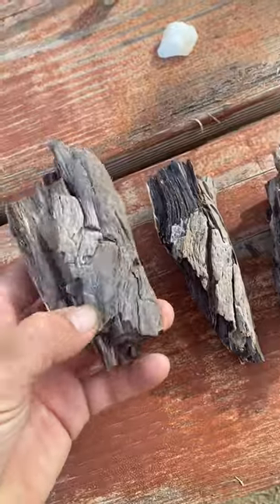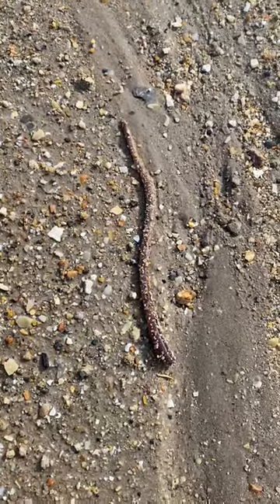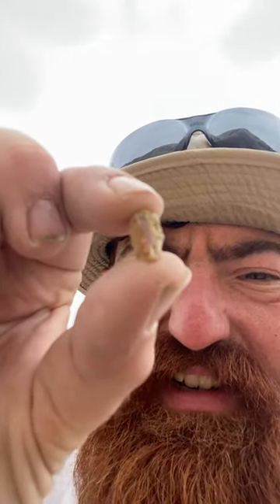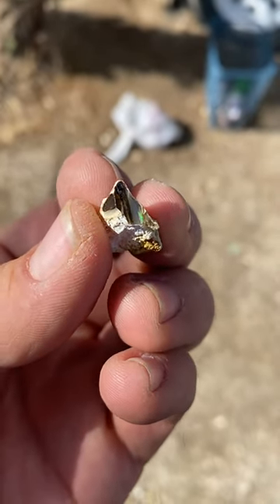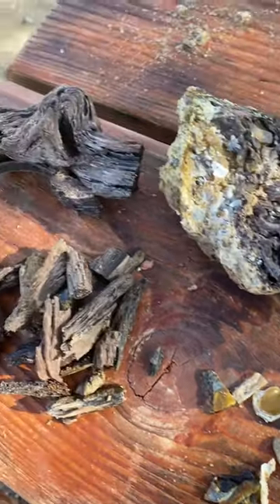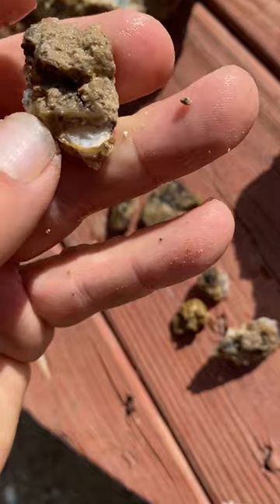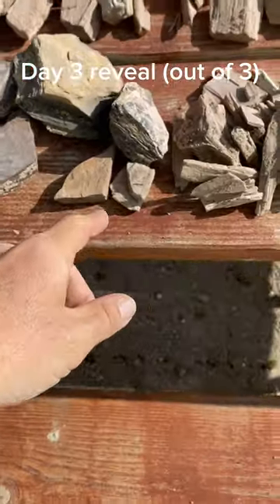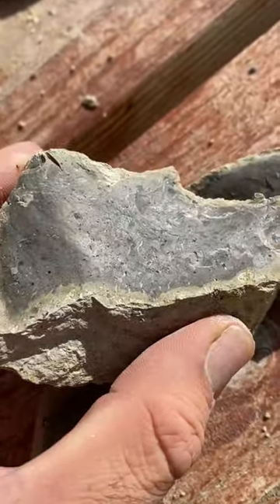Nevada Royal Peacock Opal Mine Adventure!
In this adventure I explore the rv park and mine at the Royal Peacock. Common opal, royal opal, opalized wood, Apache tears obsidian!

Make sure to check out loveinstonecrestions.com to check out the store and the links to the instagram and Facebook pages!